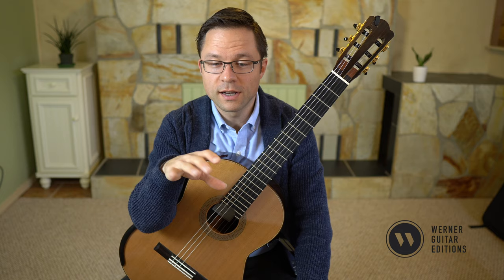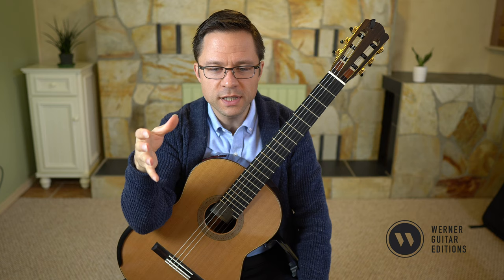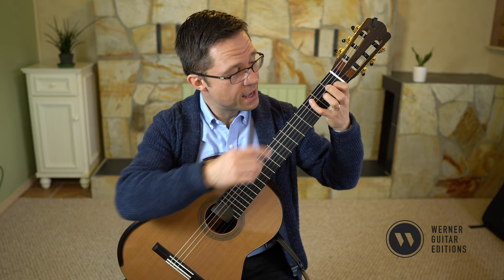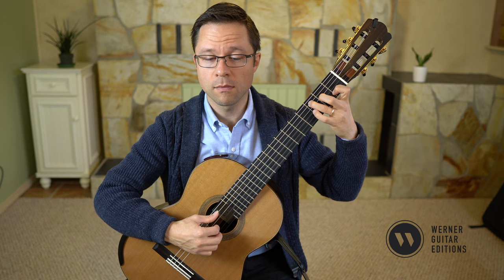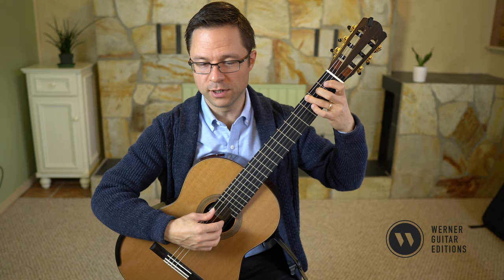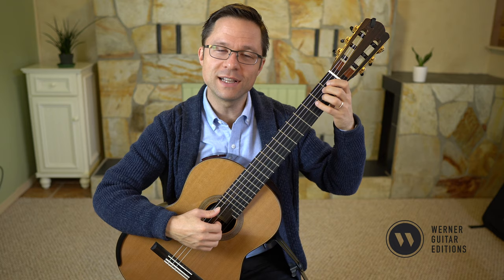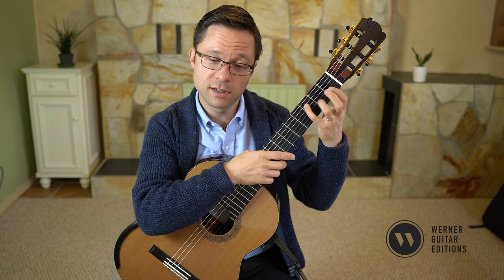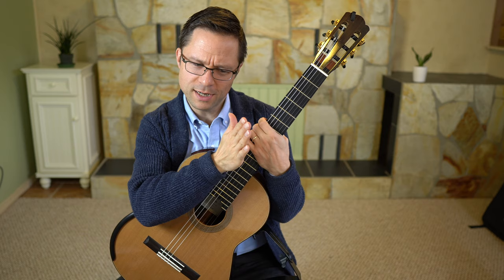Lesson & Free PDF: Minka arranged by Mertz for Classical Guitar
Lesson: Minka arranged for guitar by Johann Kaspar Mertz (free PDF sheet music).

Minka (Rysk Folkeina) arranged for guitar by Johann Kaspar Mertz (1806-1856). Free Sheet Music & Tab for Classical Guitar. Comes with both a free Notation-Only Edition and TAB Edition. Left hand fingering. PDF Download. Level is early-intermediate (grade 3-4).

The subtitle on Carl Oscar boije af Gennäs's manuscript is Swedish, roughly translated as 'Russian people' in reference to the source of the folk song. The song is often cited as a Russian folk song but better known as "Ikhav Kozak za Dunaj' (The Cossack Rode Beyond the Danube), a well known Ukrainian folk song. Sometimes called "Schöne Minka" (Beautiful Minka) in German. Other composers who have arranged the song include Beethoven, Hummel and more. In Bar 3, for any student unfamiliar with the symbol, the note is an F double sharp (enharmonic or same pitch as G).

★ Special Thanks to these amazing Patreon Producers: Kamel Abouda, Joseph Adamson, Mark Bellesiles, Mark Cohen, Daniel O’Connor, Des Dog, Ford Doherty, David Elliott, Neil Fox, Don Francis, Marc Garnick, Philippe Gonzalez, Richard Groomer, Madeleine Mead, and Jason Soderquist. You are amazing!

Also these select patrons: Bruno Bertucci, Marie Carr, Fengjun Chen, Steve Daniels, Larry Earles, Hayes Hatfield, John McGlaughlin, Derrick Mickle, Yves Pasquier, Art Peterson, George Rowan, Dorothy Scheel, John Schneider, Donald Turbeville, Bob Zickler.